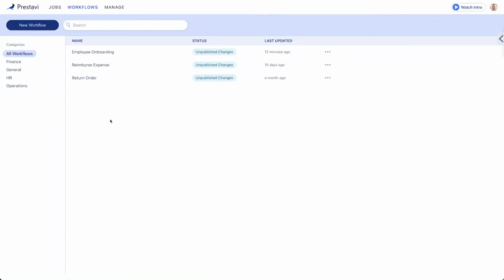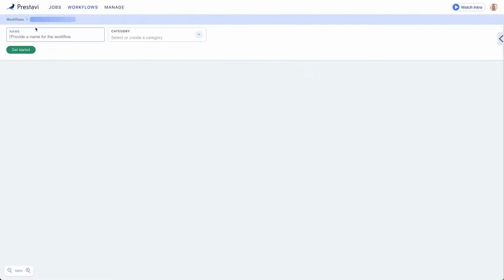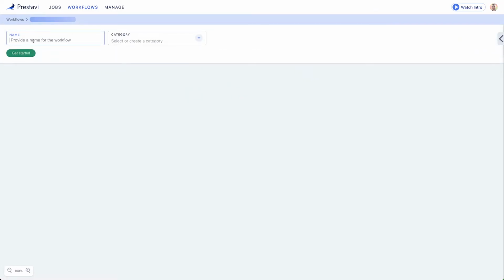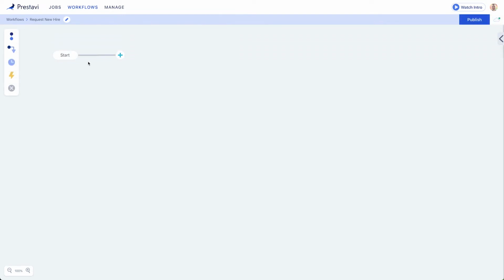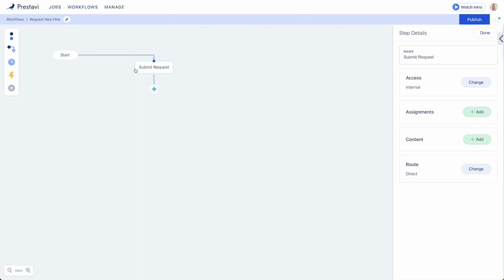2/7 Creating Your First Workflow | Using The Workflow Builder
This video series takes you through all aspects of setting up your Prestavi account.

Part 1: Create Your First Workflow